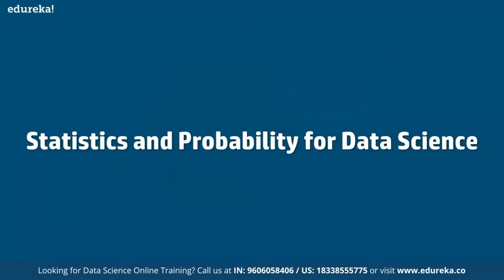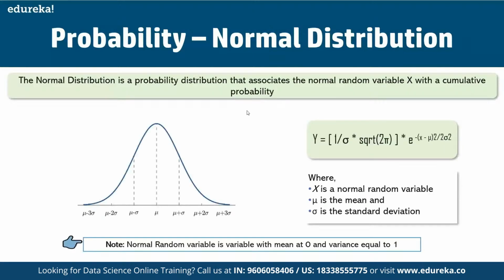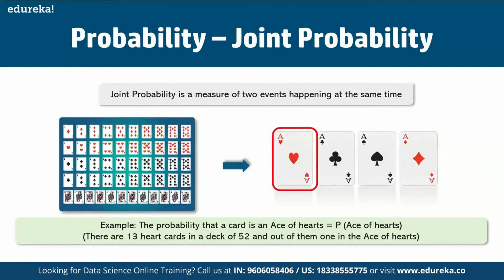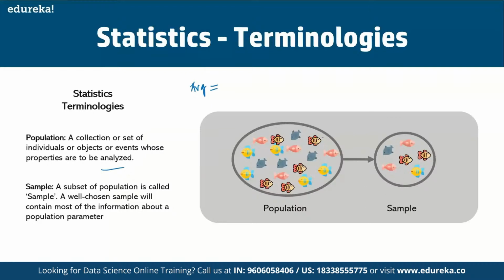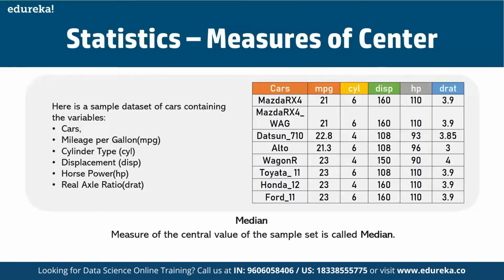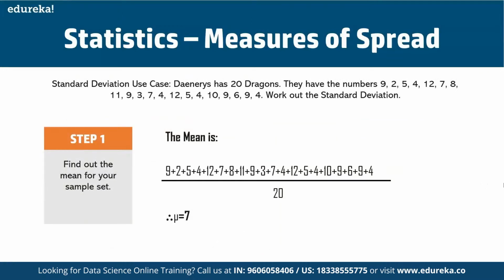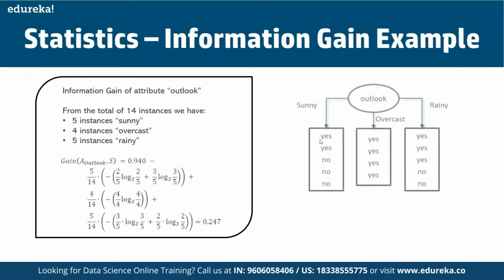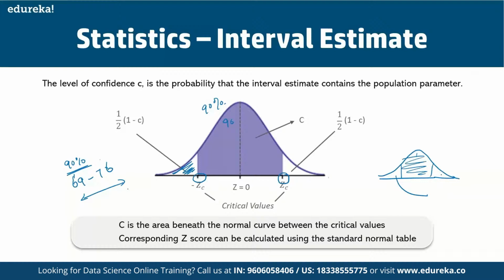Statistics and Probability for DS | Data Science | Edureka | DS Rewind - 1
This session on Statistics And Probability will cover all the fundamentals of stats and probability.

00:00:00 Introduction
00:01:11 Probability
00:02:13 Probability - Terminologies
00:03:33 Probability - Types of Events
00:04:46 Probablity - Distribution
00:05:10 Probability - PDF
00:07:00 Probability - Normal Distribution
00:11:36 Probability - Central Limit Theorem
00:11:40 Probability - Types of Probability
00:12:01 Probability - Marginal Probability
00:12:48 Probability - Joint Probability
00:13:14 Probability - Conditional Probability
00:15:11 Probability - Bayes Theorem
00:16:30 Probability - Applications
00:17:12 Statistics
00:17:40 Statistics - Terminologies
00:19:12 Statistics - Sampling technique
00:21:30 Statistics - Types of Statistics
00:24:26 Statistics - Measures of Center
00:26:02 Statistics - Measures of Spread
00:32:22 Statistics - Hands-on
00:33:26 Statistics - Information Gain
00:38:32 Statistics - Inferential Statistics

About the Master's Program

This program follows a set structure with 6 core courses and 8 electives spread across 26 weeks. It makes you an expert in key technologies related to Data Science. At the end of each core course, you will be working on a real-time project to gain hands on expertise. By the end of the program you will be ready for seasoned Data Science job roles.